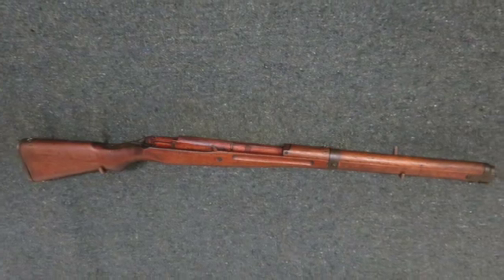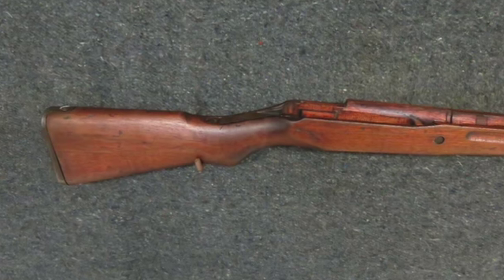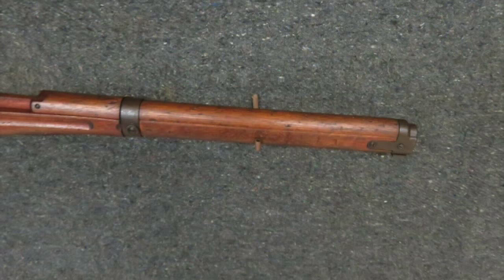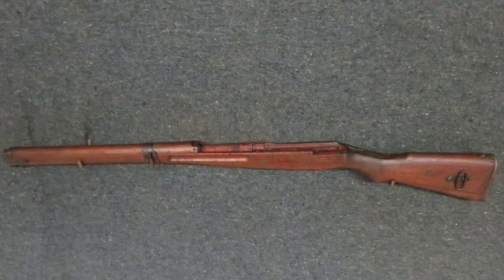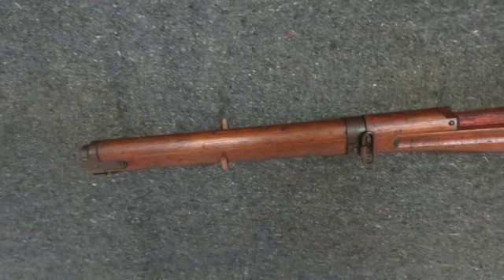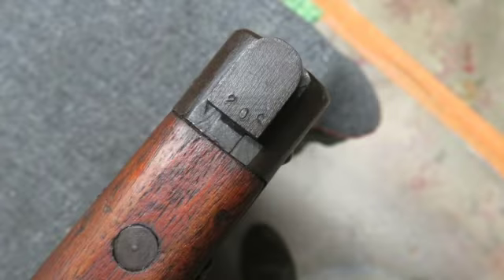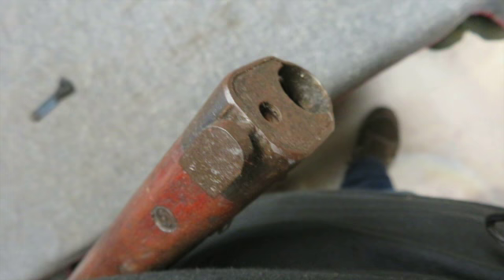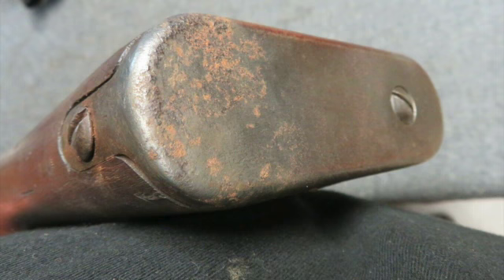WWII JAPANESE TYPE 99 ARISAKA RIFLE STOCK SET-ORIGINAL-COMPLETE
This video is about WWII JAPANESE TYPE 99 ARISAKA RIFLE STOCK SET-ORIGINAL-COMPLETE